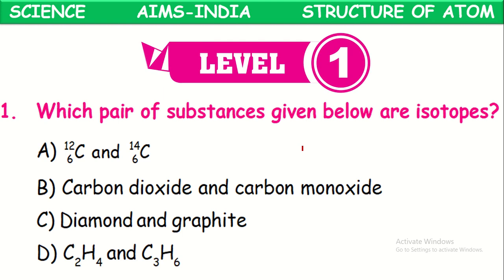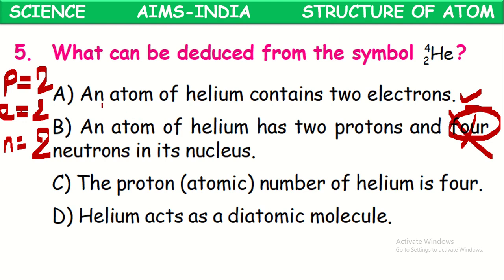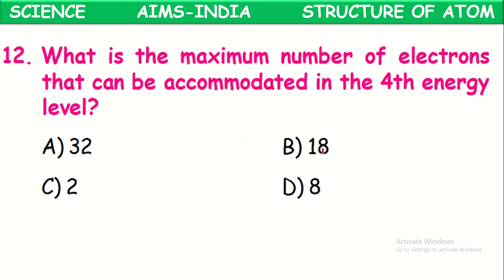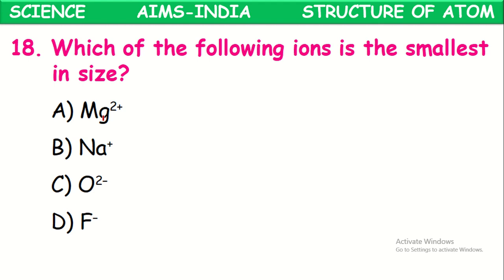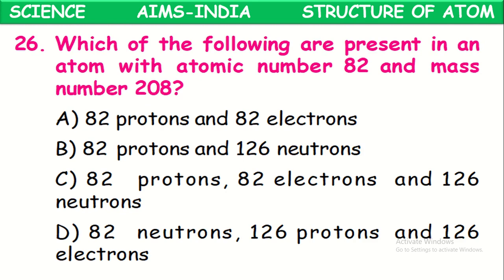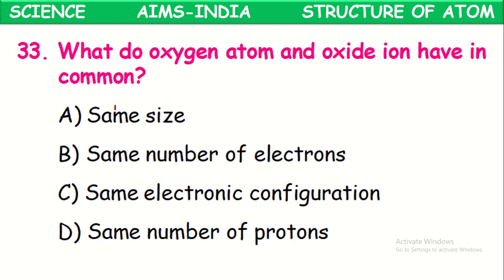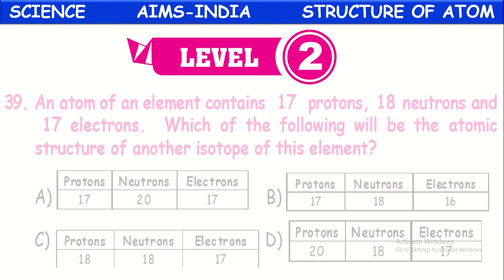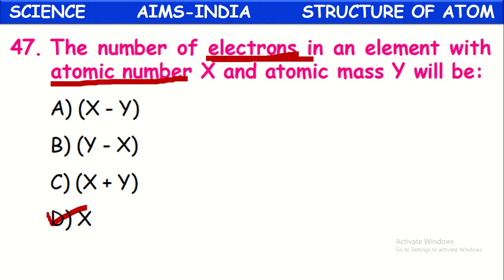9TH OLYMPIAD ||CHEMISTRY || STRUCTURE OF THE ATOM || PART 08 OLYMPIAD PRACTICE SHEET